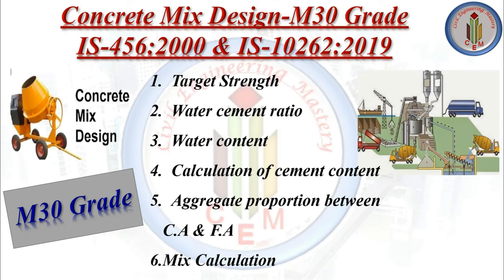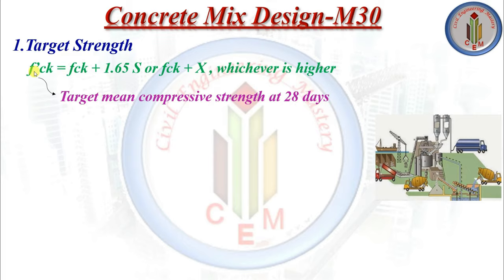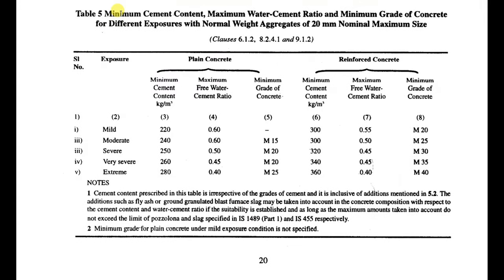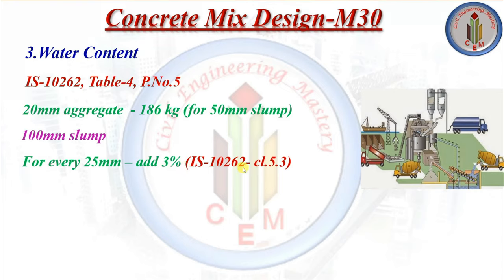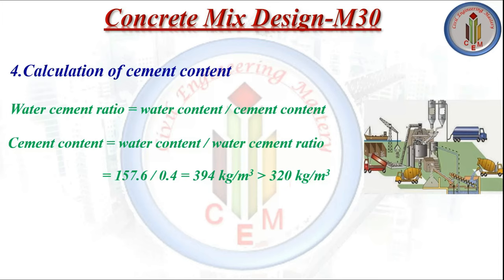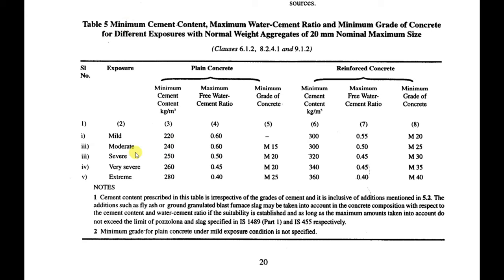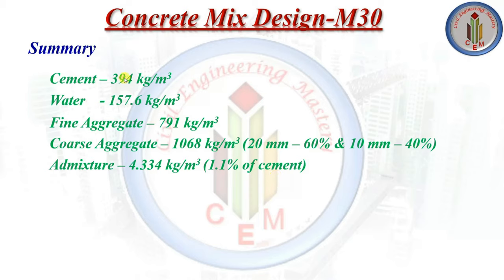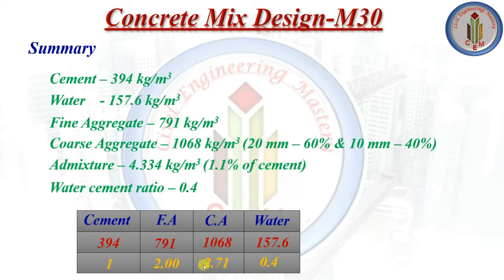Mix Design M30 Grade | Concrete mix design M30 grade | Concrte mix design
Hello friends!!!
This video explains step by step procedure of concrete mix design for M30 grade concrete as per IS-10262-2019 & IS-456:2000.